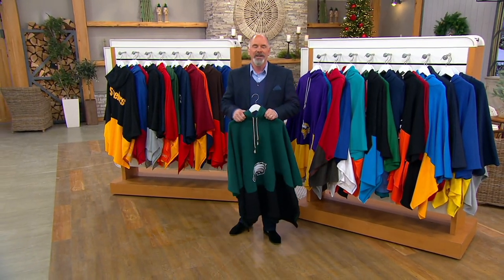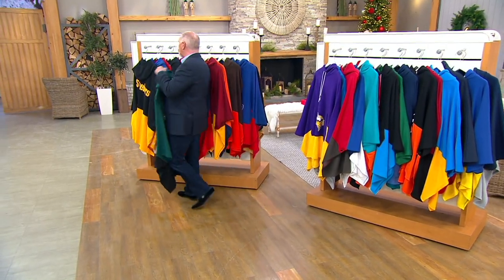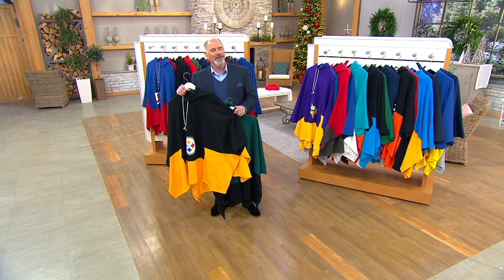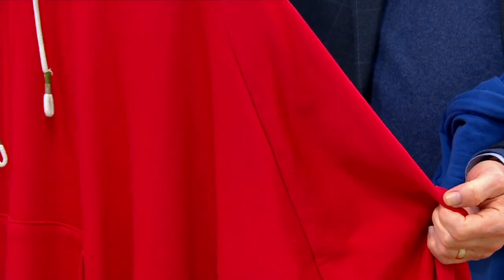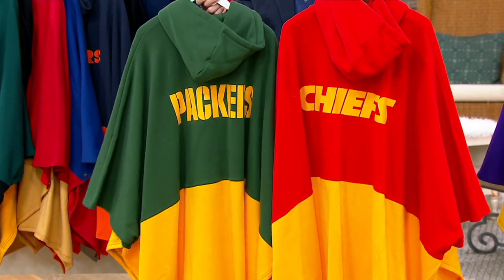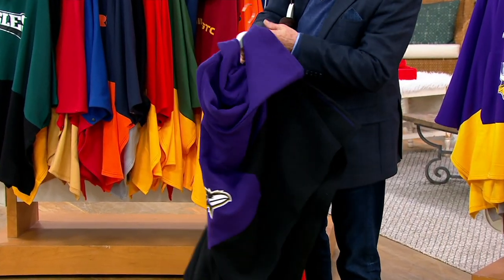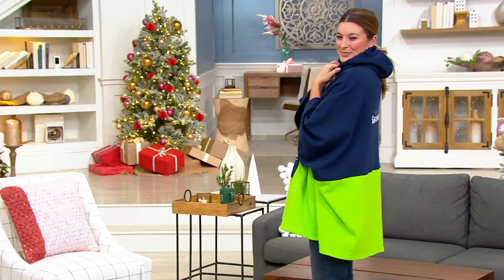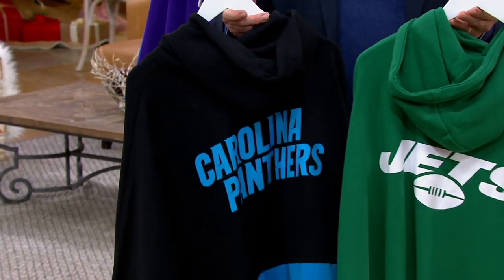NFL Tony Gonzalez Color Blocked Hooded Poncho on QVC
NFL Tony Gonzalez Color Blocked Hooded Poncho